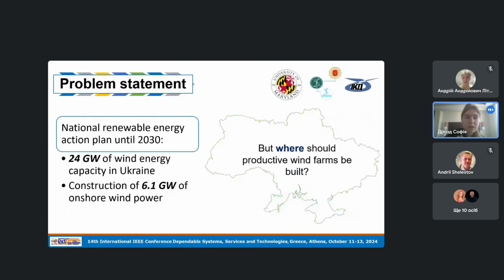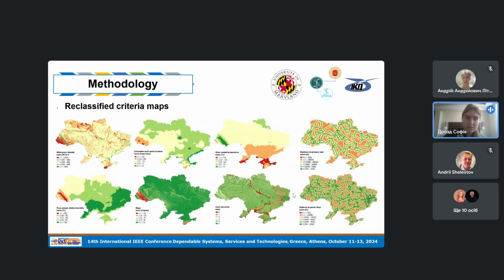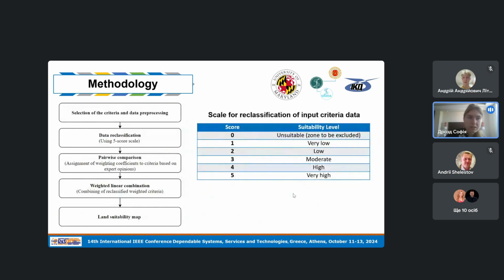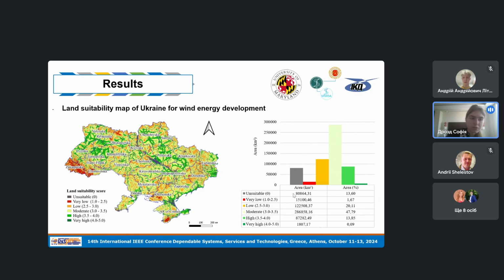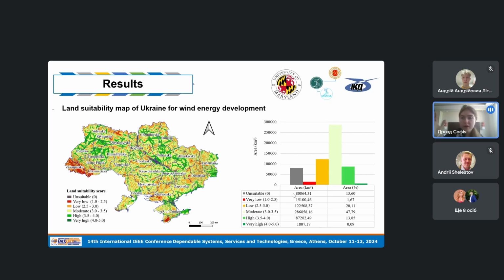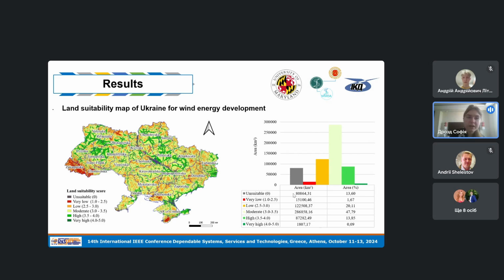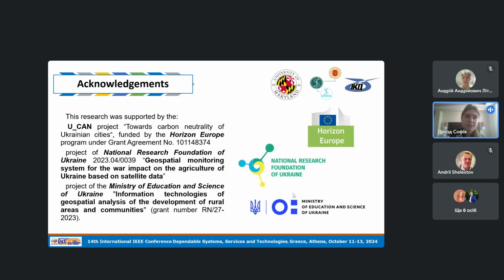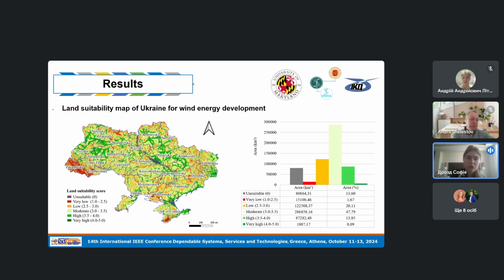DESSERT'2024 Conference. WS2-1. Strategic Wind Farm Site Selection in Ukraine using GIS ...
14th International IEEE Conference Dependable Systems, Services and Technologies DESSERT'2024, 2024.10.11

WS2-1: WS EI4SRR-DESSERT’2024 (International Workshop on Earth Intelligence for Safe and Resilient Recovery of Ukraine)

Strategic Wind Farm Site Selection in Ukraine using GIS and Multi-Criteria Decision-Making Approach